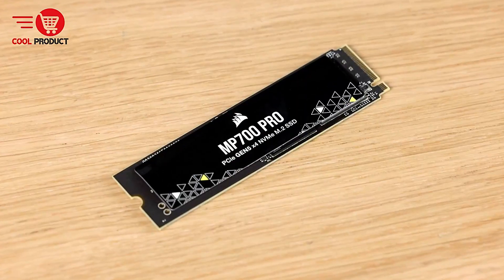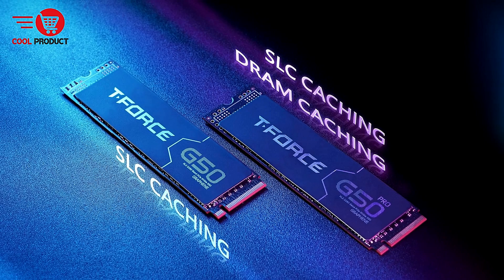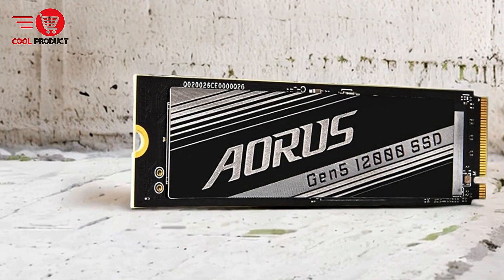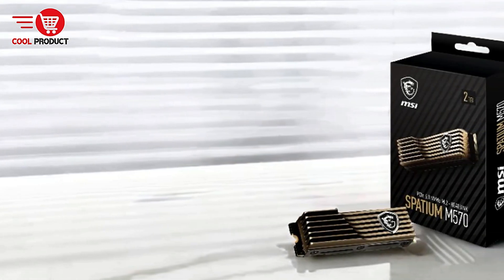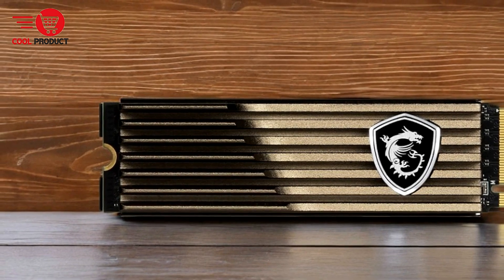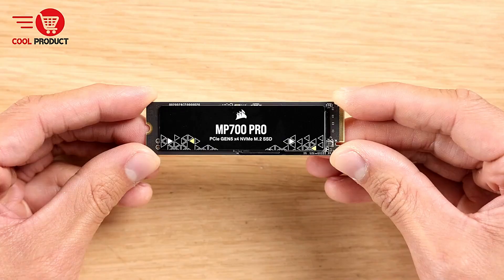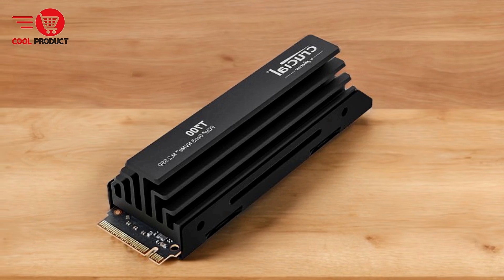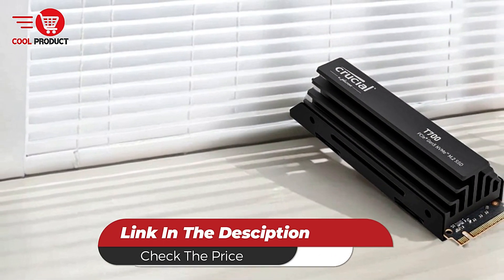Top 5 Best Gen5 NVMe M.2 SSDs | Speed, Performance, and Reliability!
► Top 5 Best Gen5 NVMe M.2 SSDs

► TIMESTAMPS:
00:00 Intro
00:24 Teamgroup T-Force Z540
03:38 Gigabyte Aorus
06:22 MSI Spatium M570
09:40 Corsair MP700 Pro
13:30 Crucial T700